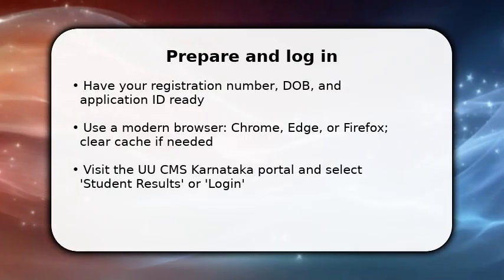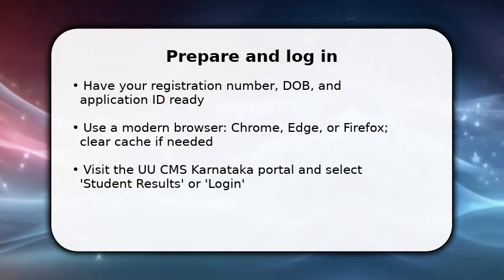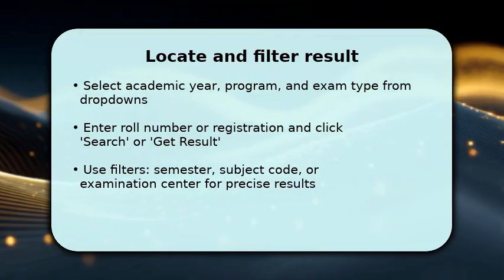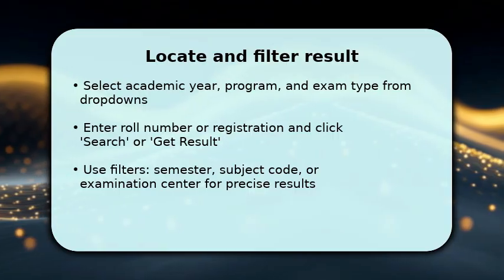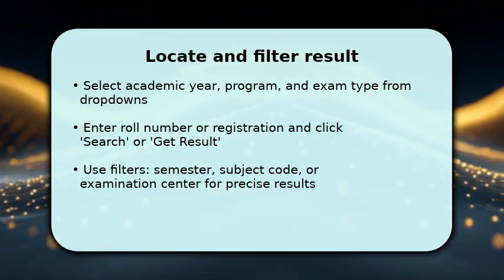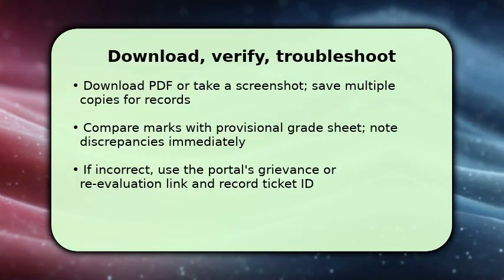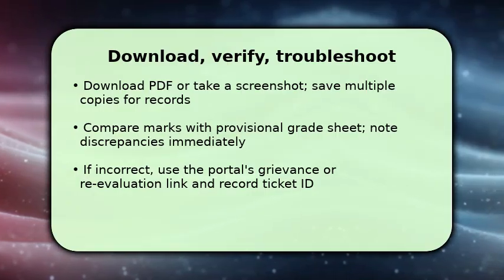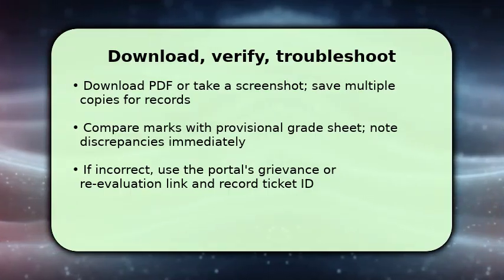How to Check Result in Uucms Karnataka New Update - Step by Step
Discover the latest method for verifying results in UUCOMS Karnataka with our new update. Follow this step-by-step guide to ensure accuracy and efficiency when checking your updates.

check result, new update, UUCOMS Karnataka, verification process, latest method, guide step by step